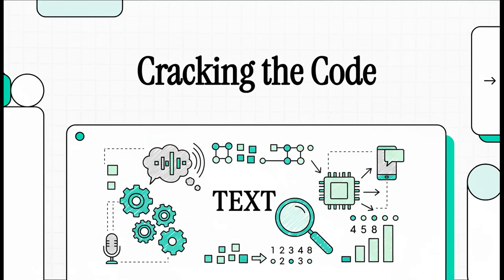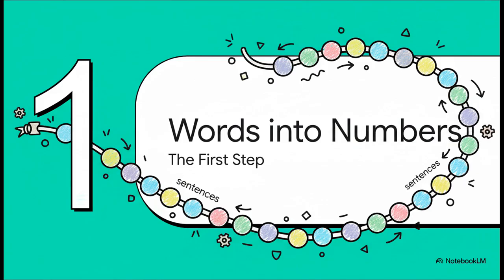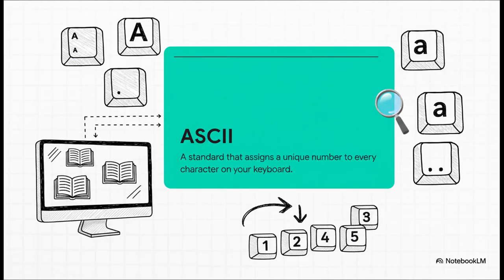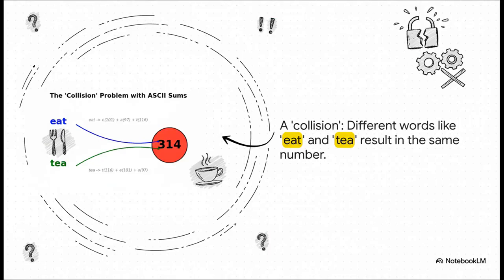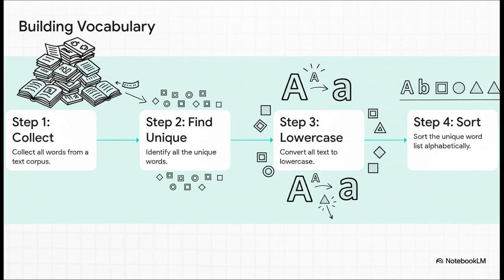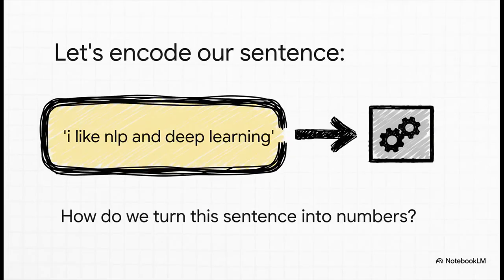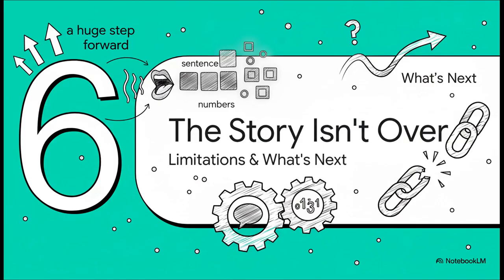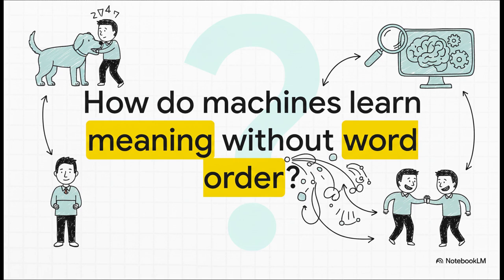NLP 2: NLP Foundations: Text Tokenization and One-Hot Encoding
Computers don't understand English. They understand numbers. In Part 2 of our NLP Foundations series, we tackle the most critical step in the AI pipeline: Text Preprocessing. Before you can train a Transformer or build a chatbot, you must convert raw text into a numerical format.

In this video, we break down:

Corpus & Vocabulary: Setting up your dataset.

Tokenization: Why splitting by space isn't enough (handling punctuation & special characters).

One-Hot Encoding: The simplest way to turn words into vectors (and why it’s essentially a "switchboard" for words).

The "Sparsity" Problem: Why One-Hot Encoding is inefficient for massive datasets and how it leads to the Curse of Dimensionality.

This is the bridge between raw data and the Deep Learning models we will build later.